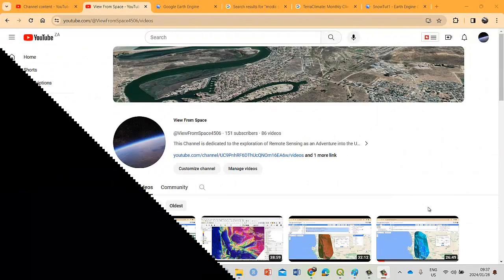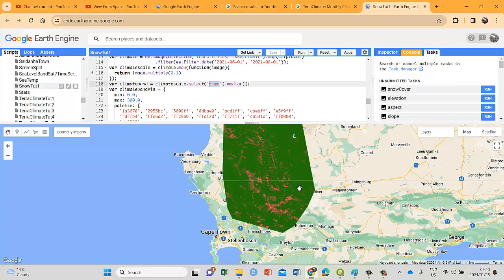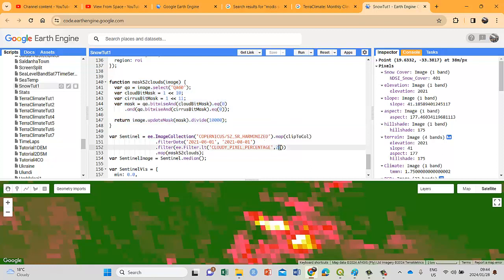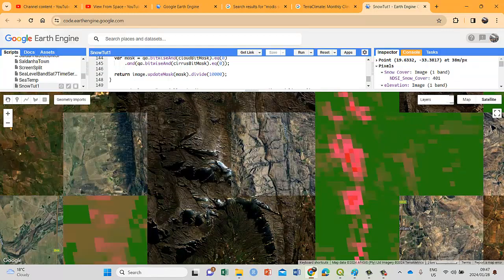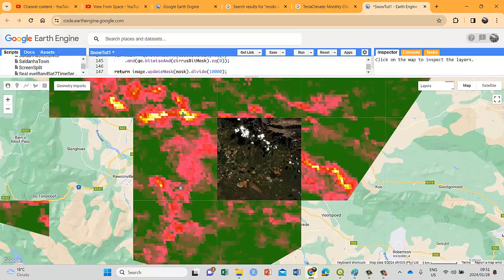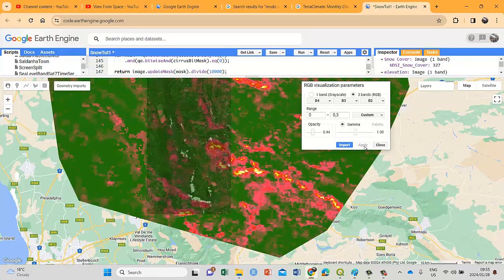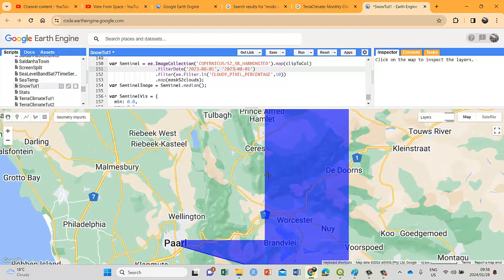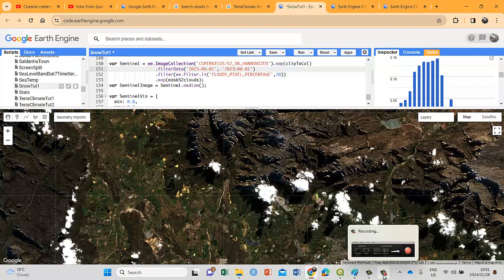Google Earth Engine Tutorial 71 - Snow Cover & Day Time Sentinel 2 Image for my ROI, Clive Coetzee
In this video/tutorial, we generate a Sentinel 2 day-time image for my ROI and visualize locations with Snow Cover.